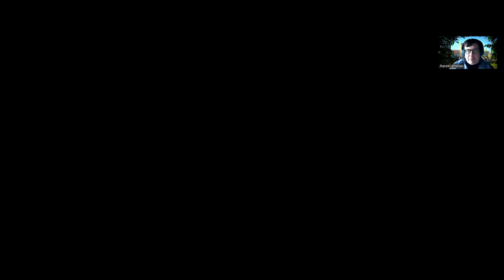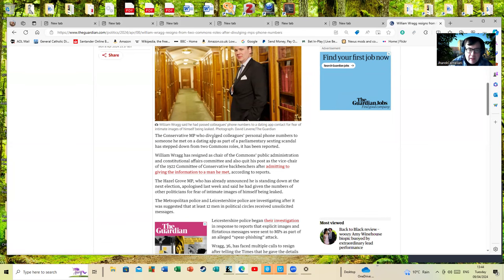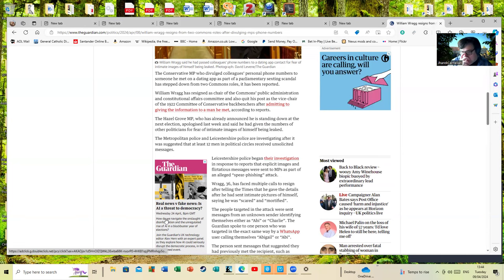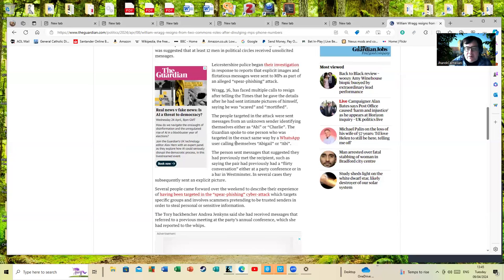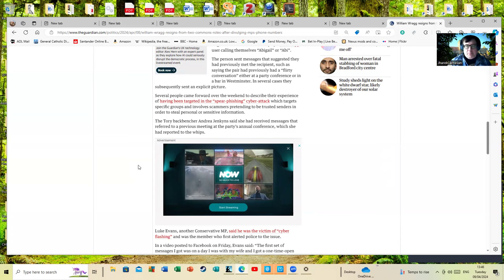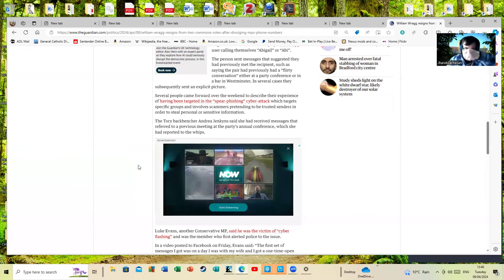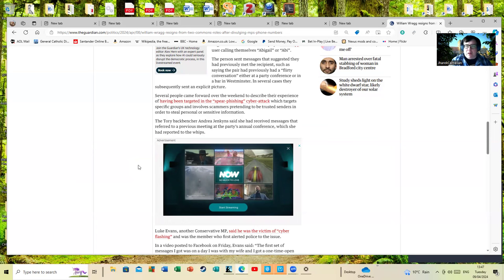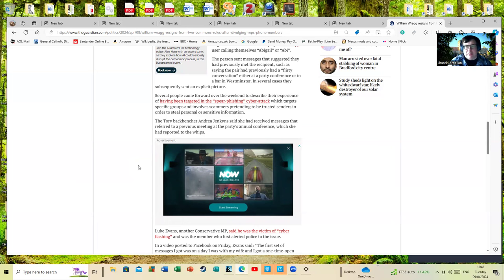William Wragg and Angela Rayner. Two Tales That Show How Class Is Still A Factor in British Society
The ongoing issues with Angela Rayner and Capital Gains Tax threw up some odd and unpleasant views of women, particularly working-class women. Several commentators focused on her having been an unmarried mother when young or flung words like 'chav' around. William Wragg has escaped such commentary regarding his social origins for the most part. I found the views expressed toward Angela Rayner that attempted to drag her social origins into the matter constantly or suggest she was a 'loose woman' rather odd. I'm glad Wragg has resigned at this point. Although the whole honeytrap operation does suggest how easy it is to be fooled by such things and how MPs need to both guard against this better and be offered better advice in this regard to ensure we don't get repeats of this sort of behaviour in short order.